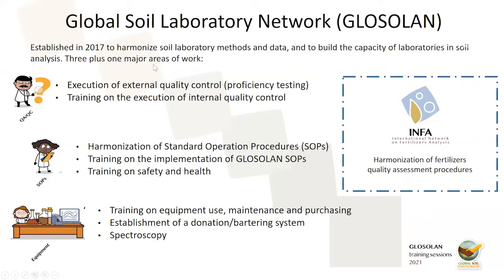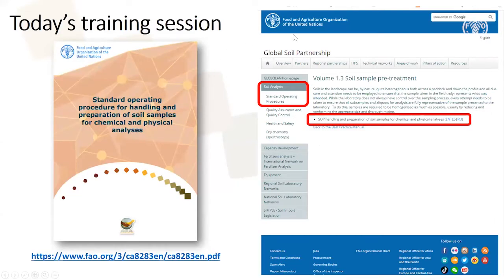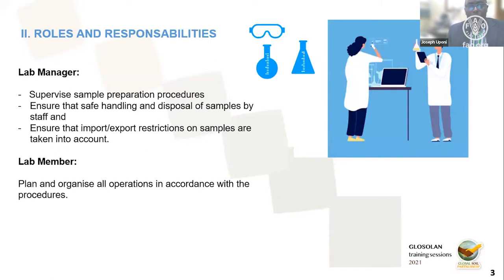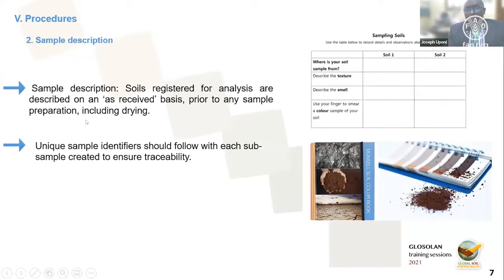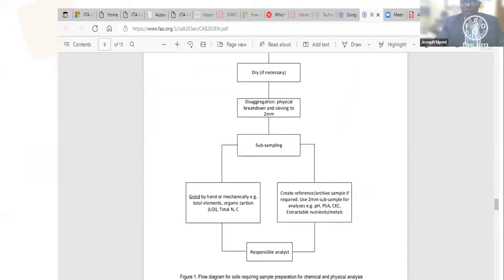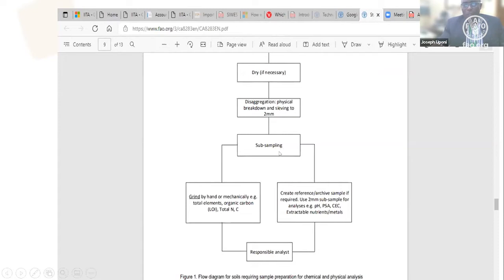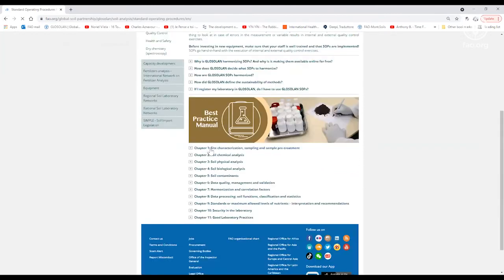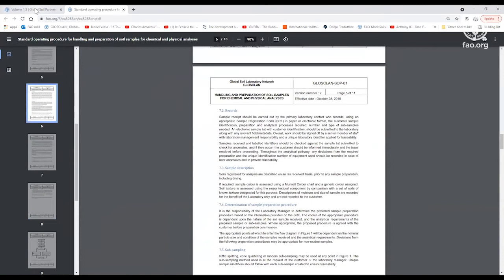GLOSOLAN webinar on handling and preparing soil samples for chemical and physical analyses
This webinar presented how to handle and prepare soil samples prior to chemical and physical analysis, following the Standard Operating Procedure (SOP) harmonized by GLOSOLAN in 2020. The lecturers provided a guidance for each step of the procedure, to ensure sample material is prepared in a reproducible manner to achieve a representative portion for analysis. Participants had the chance to raise questions and directly interact with the speakers in a Q&A session at the end of the presentation.